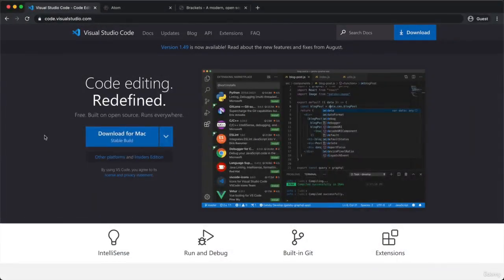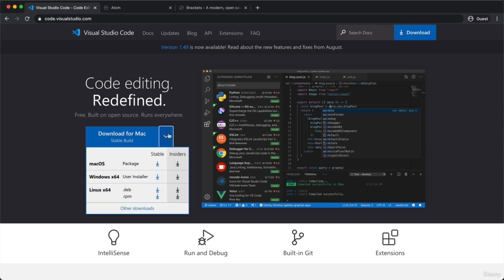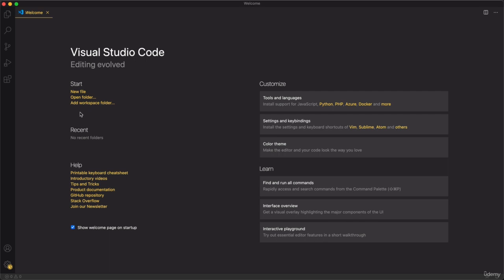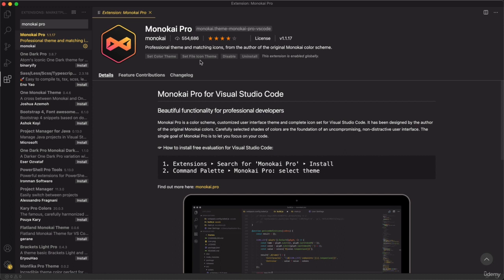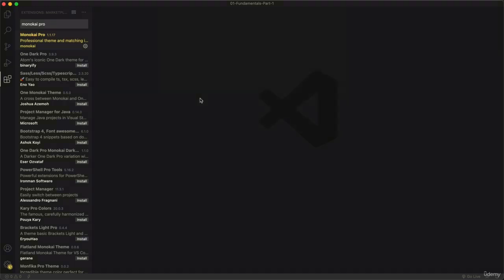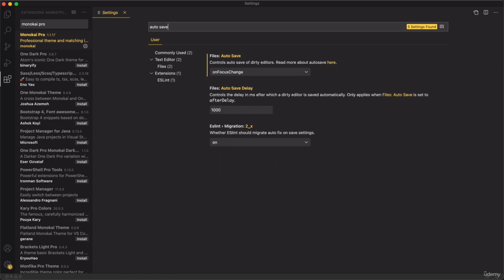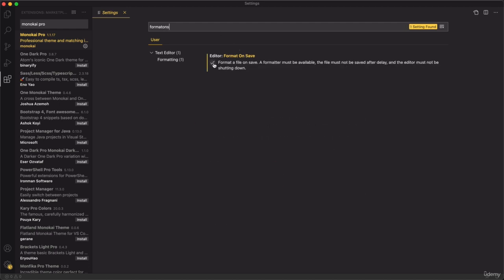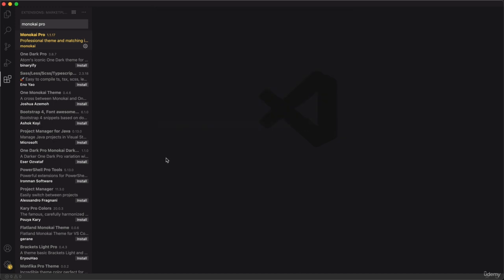005 Setting Up Our Code Editor